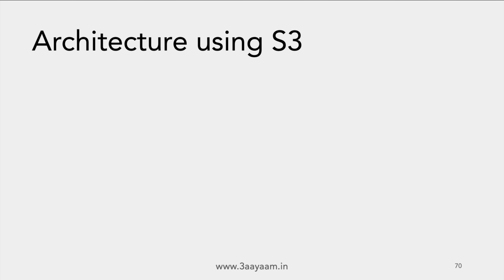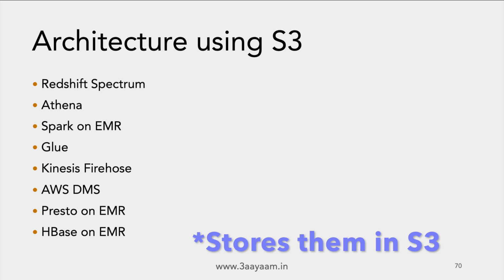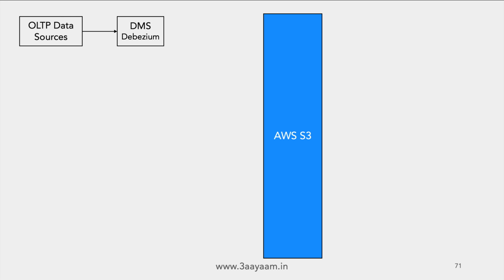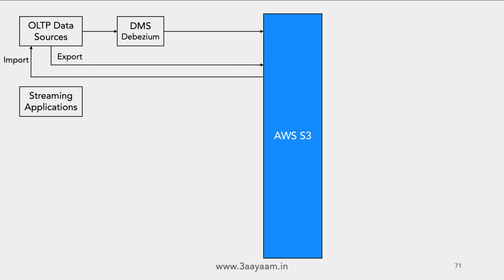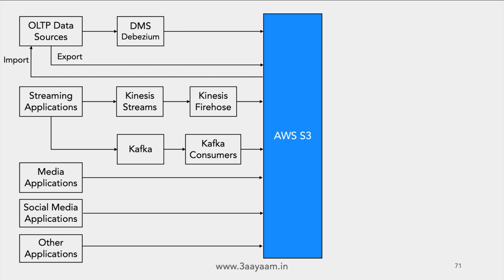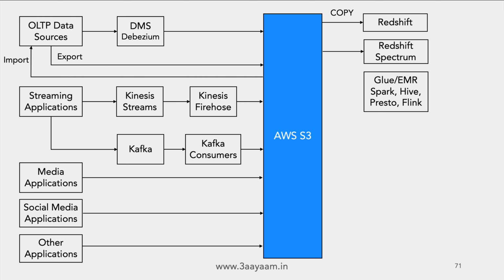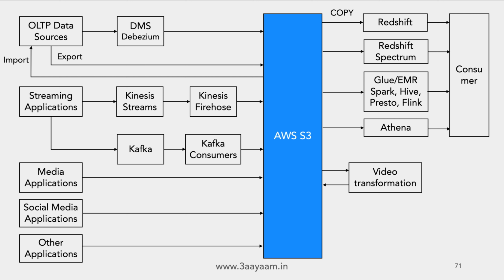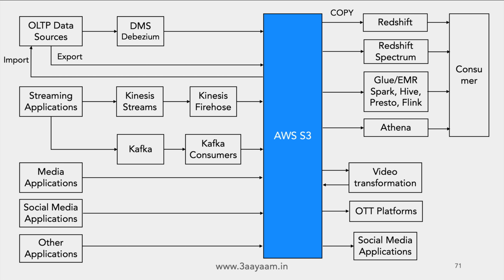S3 16. Architectural Patterns using S3